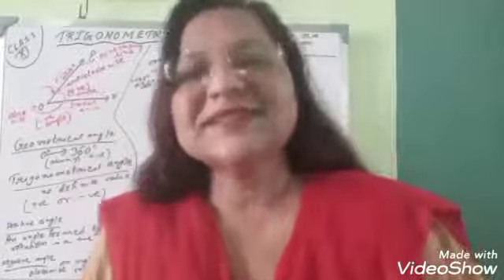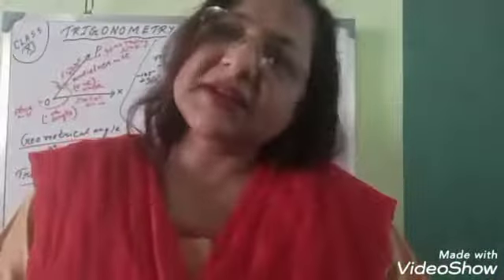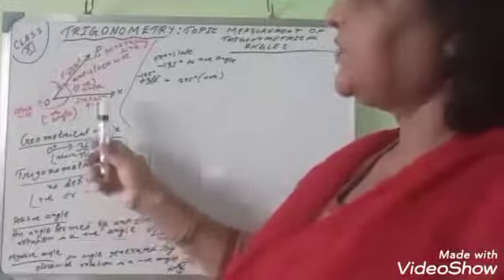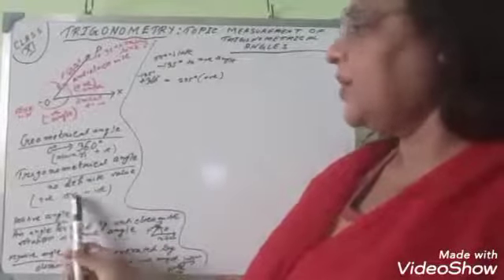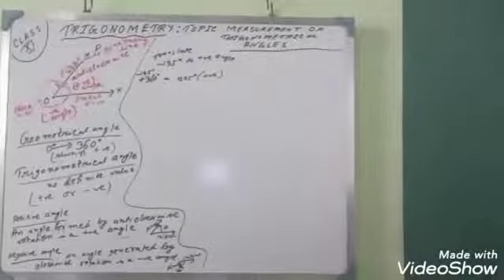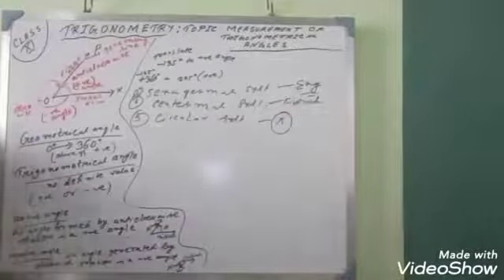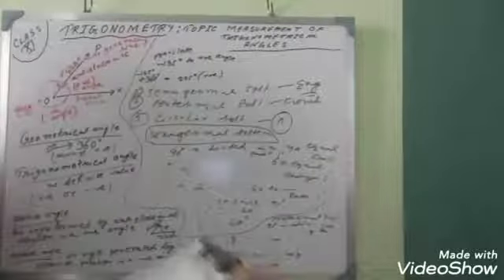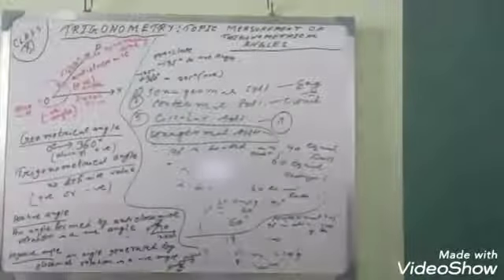Class 11 Mathematics (Trigonometry Topic measurements of trigonometrical angles) Part 1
Mithu ma'am